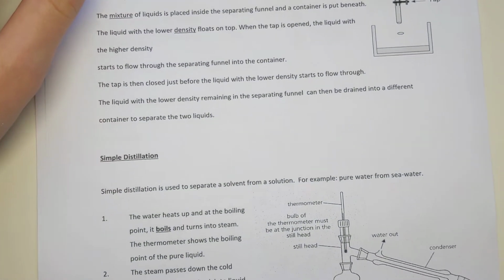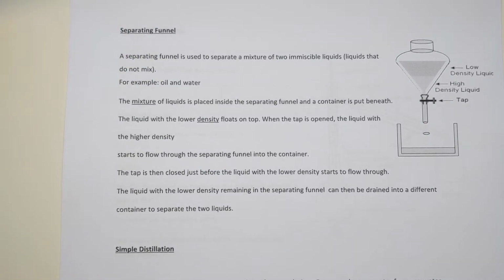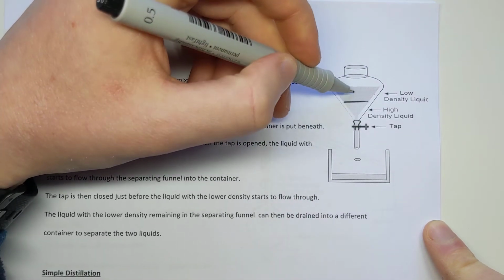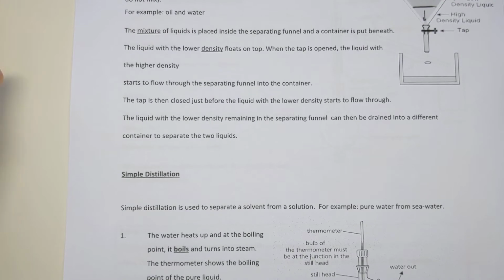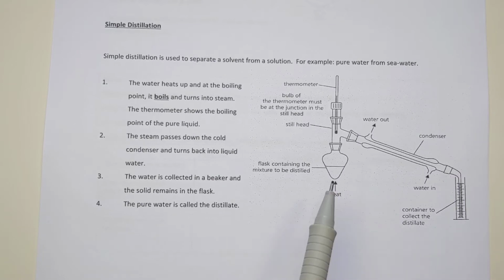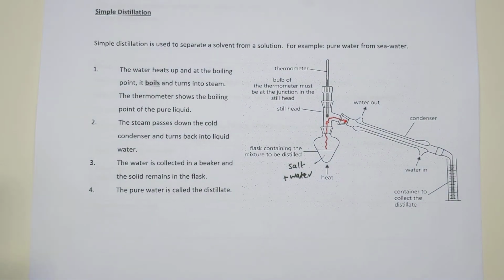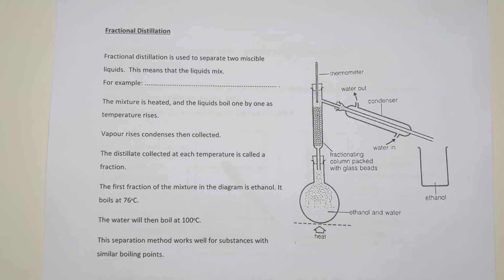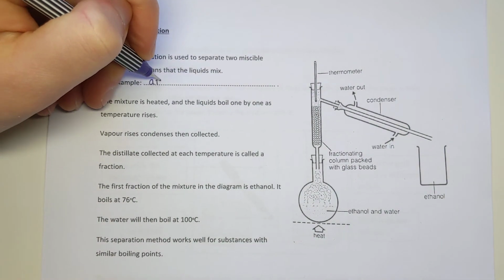Chemical Analysis Part 2 - Separating Techniques